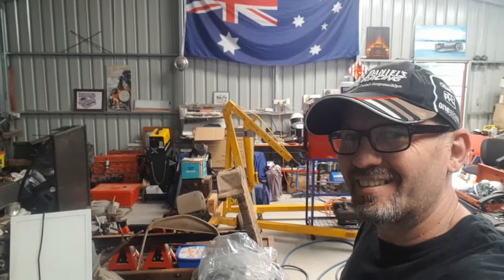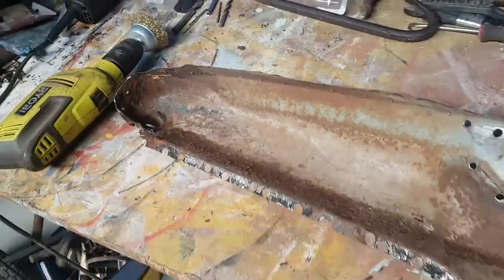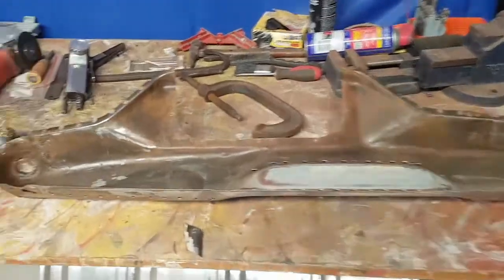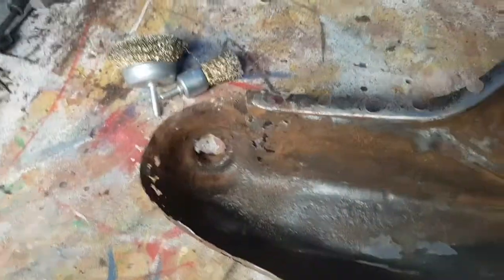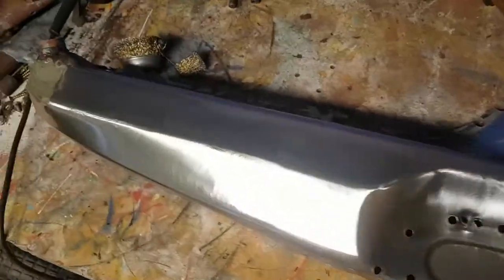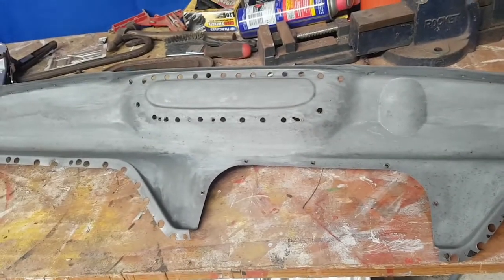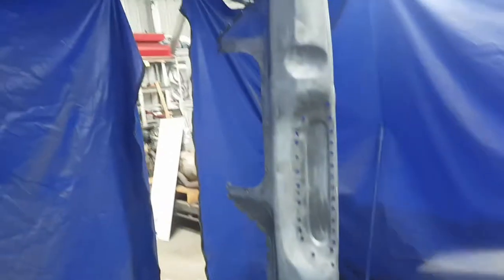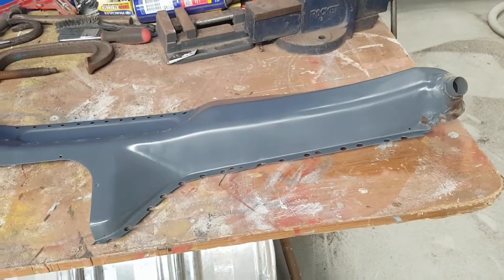EK HOLDEN WAGON STORY 10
Spent a whole afternoon cleaning and blasting and its only one piece. lol
Well if i keep chipping away it will be done in no time. haha
very happy with the result.
Still enjoying the process.